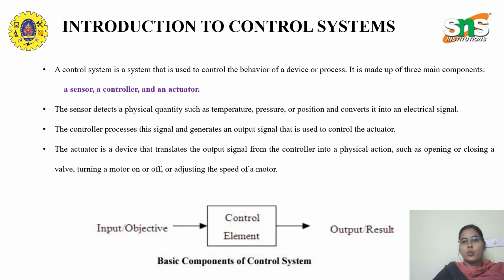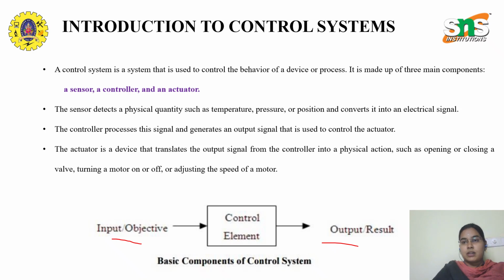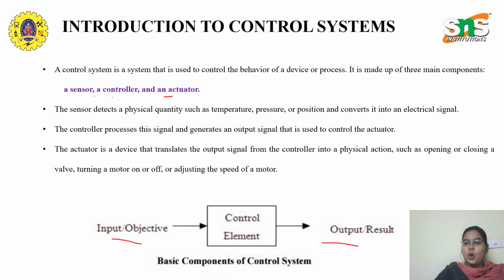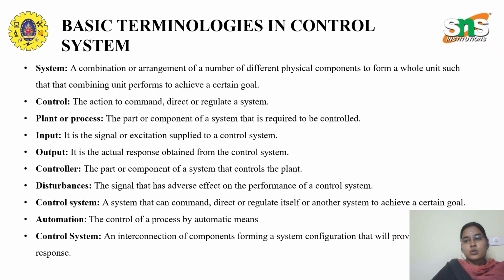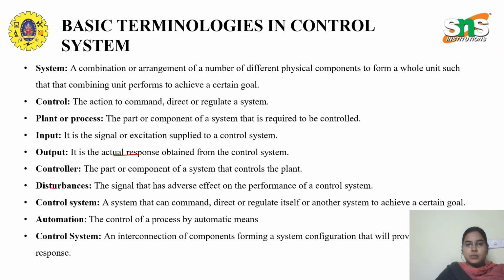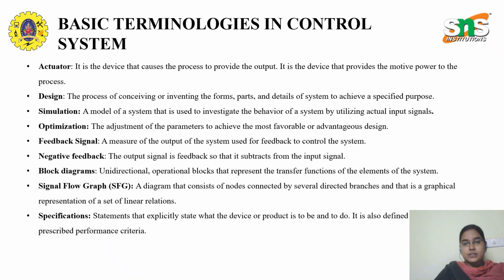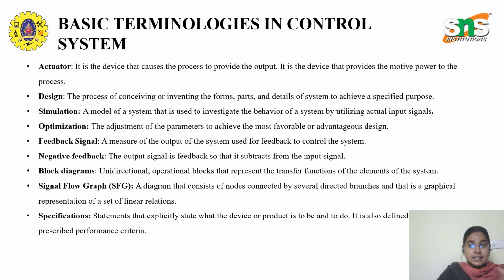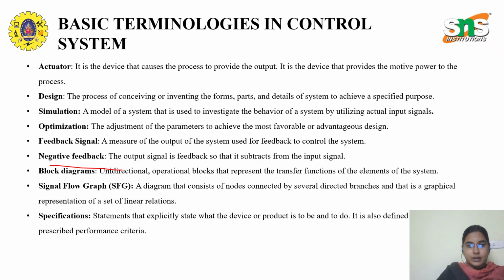Basic Elements in Control System| Theory of Control Engineering | SNS Institutions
Welcome to our video on “Basic Elements in Control System”, a must-watch for engineering students and technology enthusiasts aiming to strengthen their fundamentals in automation and control theory. This video, part of our Design Thinking-driven educational series, simplifies the core building blocks that make control systems function in real-world applications.

A control system is a vital concept used across electrical, electronics, mechanical, robotics, and even aerospace engineering. Understanding the basic elements helps in designing, analyzing, and optimizing systems ranging from household appliances to complex industrial machinery.

📘 What You'll Learn in This Video:
🔹 Open-Loop vs Closed-Loop Systems
🔹 Explanation of key components:

Sensors and Transducers – Detect and convert physical signals into electrical signals

Controllers – Decide what action to take based on the desired and actual outputs

Actuators – Convert control signals into mechanical movement or action

Process/Plant – The actual system or machine being controlled

Feedback Path – Essential in closed-loop systems to ensure stability and accuracy

🔍 Through diagrams, animations, and practical examples, we make the learning process engaging and intuitive. Whether it’s cruise control in cars, temperature regulation in air conditioners, or robotic arm positioning, this session explains how each element contributes to efficient system behavior.

Students from EEE, ECE, Mechatronics, and Instrumentation

Aspirants preparing for GATE, IES, or university exams

Anyone curious about automation and control system logic

🎓 Learning is more impactful when connected to real-life problems. That’s why this video is developed with the Design Thinking approach — to ensure learners not only understand but apply their knowledge in innovative ways.